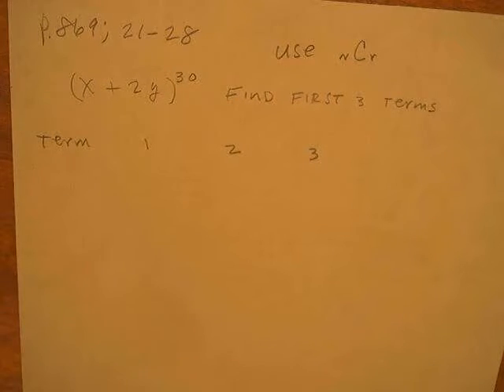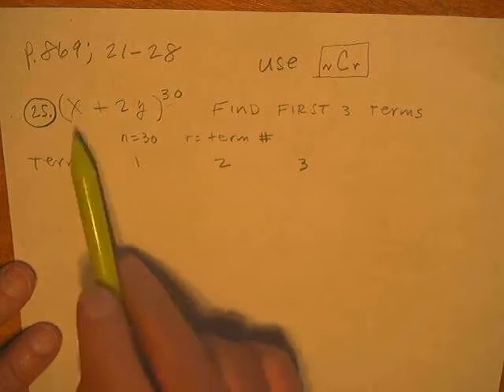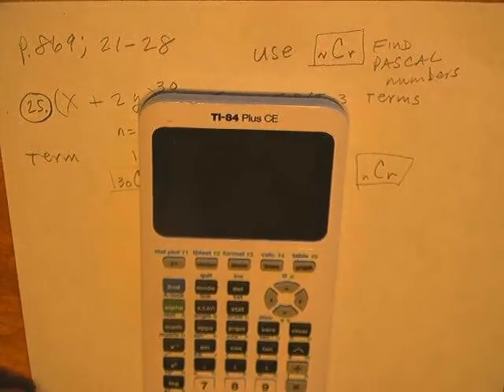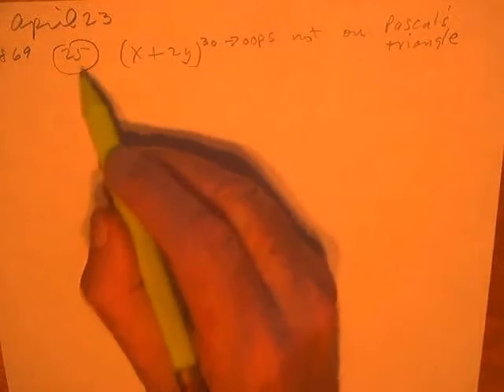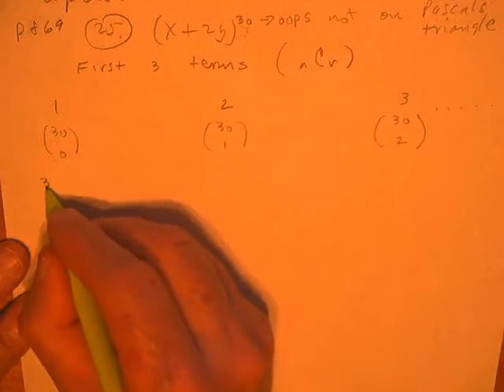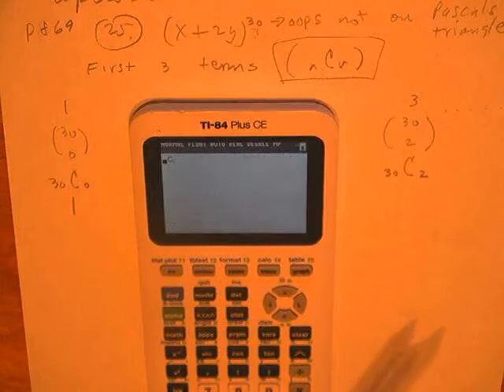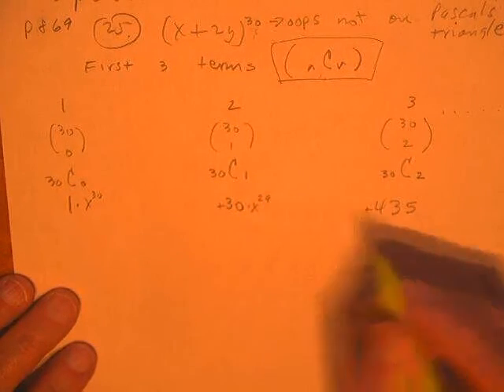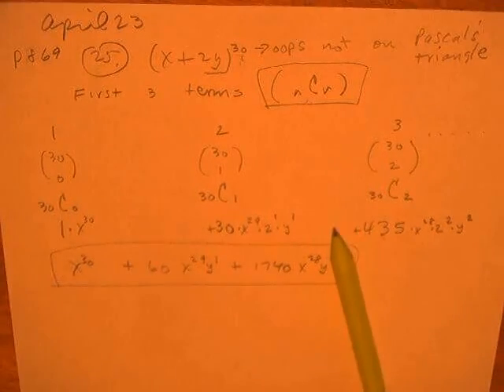APRIL 23 COLLEGE PREP ALG 2 P869; #25